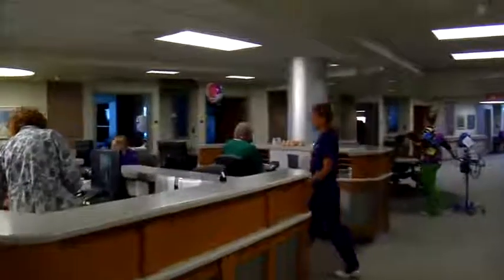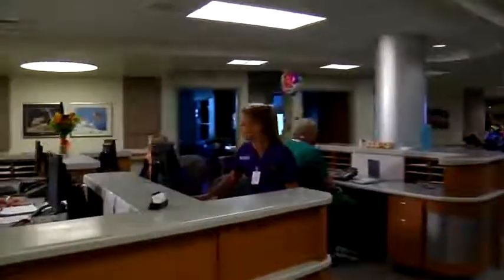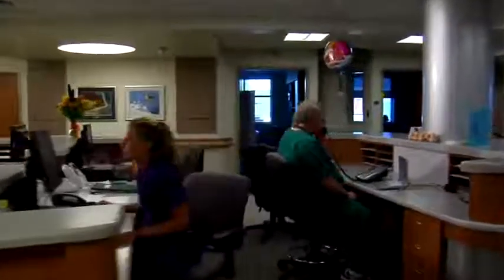Amazing Science Health Care Technology Smart Apps & Gadgets